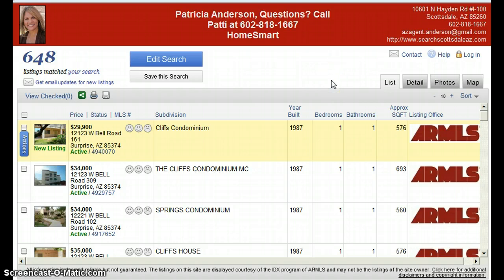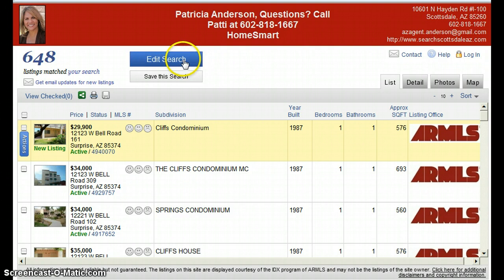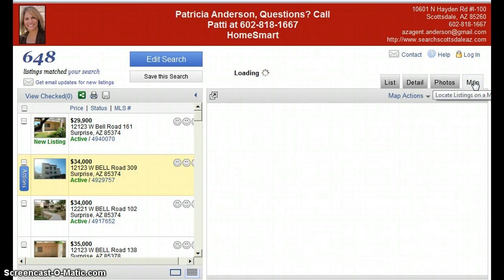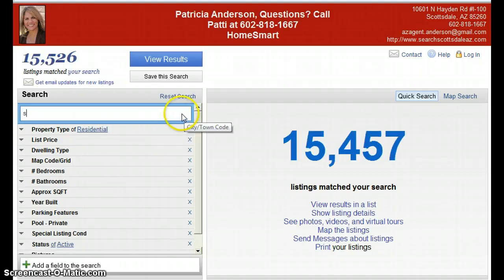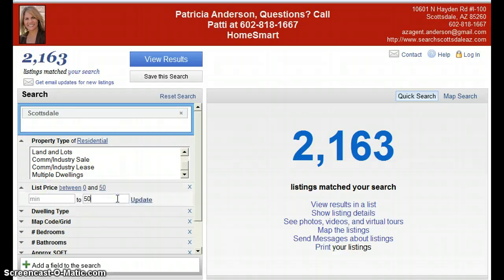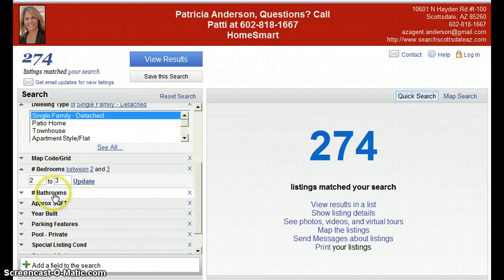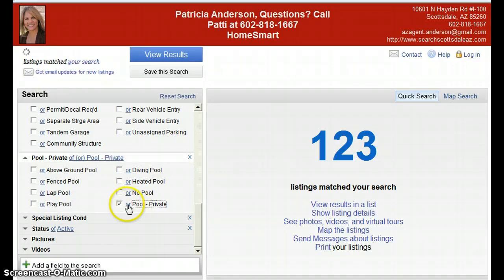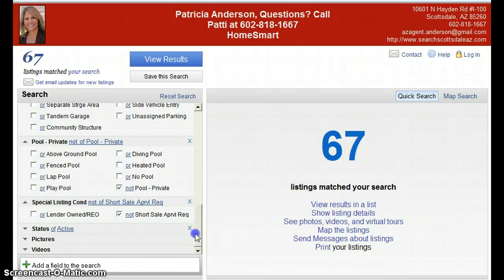Search the AZ MLS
A brief video explaining how to navigate the Arizona MLS - Phoenix Metro Area